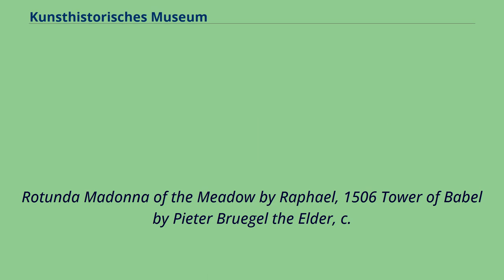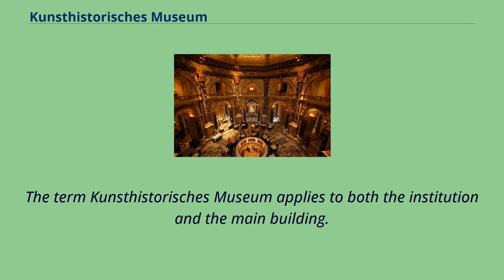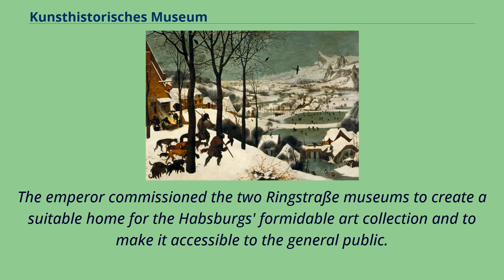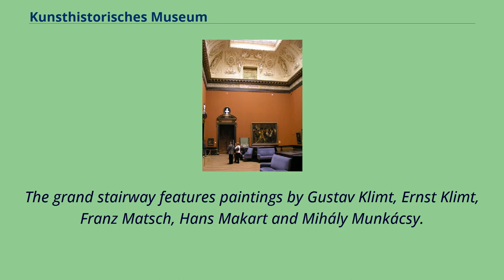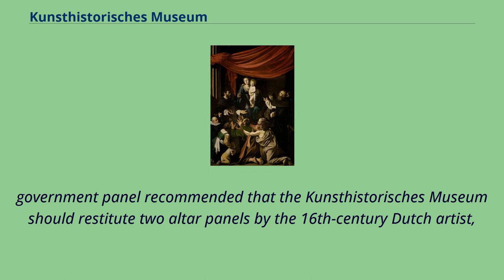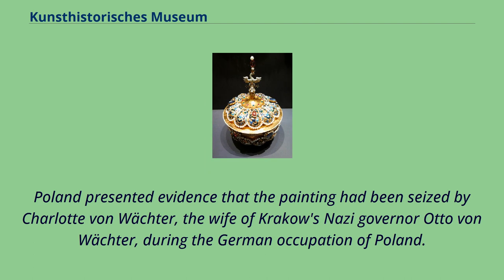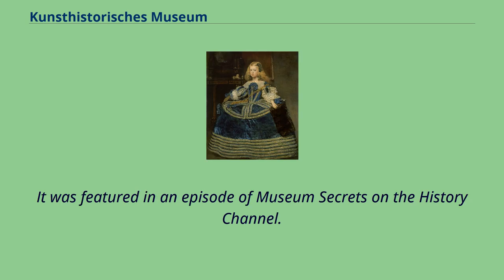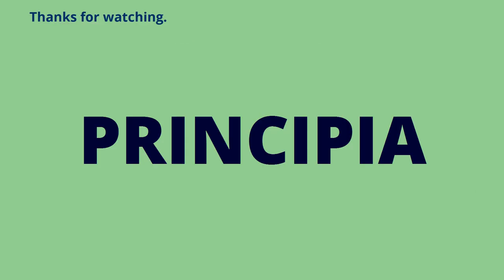Kunsthistorisches Museum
Rotunda Madonna of the Meadow by Raphael, 1506 Tower of Babel by Pieter Bruegel the Elder, c.
1563 Summer, by Giuseppe Arcimboldo, 1563 Infanta Margarita Teresa in a Blue Dress by Velázquez Sculptures at staircase The Kunsthistorisches Museum （lit. "Museum of Art History", often referred to as the "Museum of Fine Arts"） is an art museum in Vienna,
Austria.
Housed in its festive palatial building on Ringstraße, it is crowned with an octagonal dome.
The term Kunsthistorisches Museum applies to both the institution and the main building.
It is the largest art museum in the country and one of the most important museums worldwide.
Emperor Franz Joseph I of Austria-Hungary opened the facility around 1891 at the same time as the Natural History Museum, Vienna which has a similar design and is directly across Maria-Theresien-Platz.
The two buildings were constructed between 1871 and 1891 according to plans by Gottfried Semper and Baron Karl von Hasenauer.
The emperor commissioned the two Ringstraße museums to create a suitable home for the Habsburgs' formidable art collection and to make it accessible to the general public.
The buildings are rectangular in shape, with symmetrical Renaissance Revival façades of sandstone lined with large arched windows on the main levels and topped with an octagonal dome 60 metres （200 ft） high.
The interiors of the museums are lavishly decorated with marble, stucco ornamentation, gold-leaf and murals.
The grand stairway features paintings by Gustav Klimt, Ernst Klimt, Franz Matsch, Hans Makart and Mihály Munkácsy.
The museum's primary collections are those of the Habsburgs, particularly from the portrait and armour collections of Ferdinand of Tirol, the collections of Emperor Rudolph II （the largest part of which is,
however, scattered）, and the collection of paintings of Archduke Leopold Wilhelm, of which his Italian...